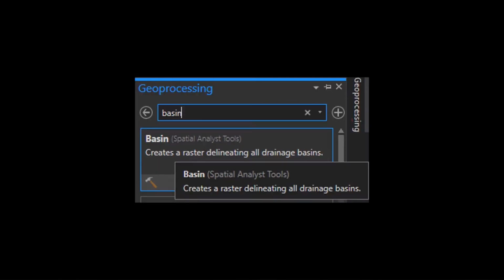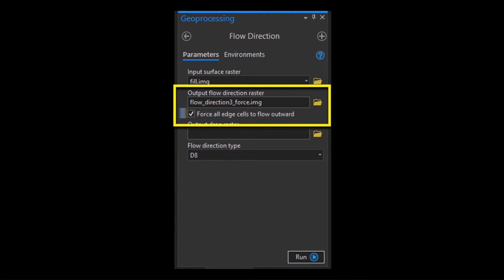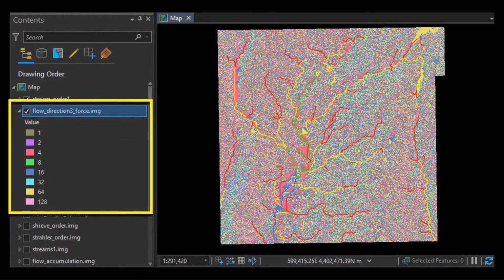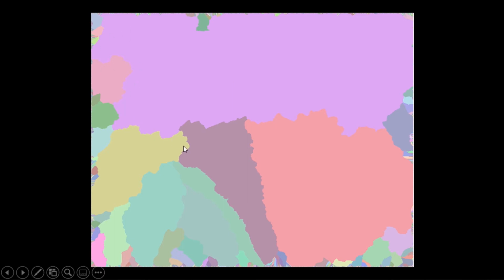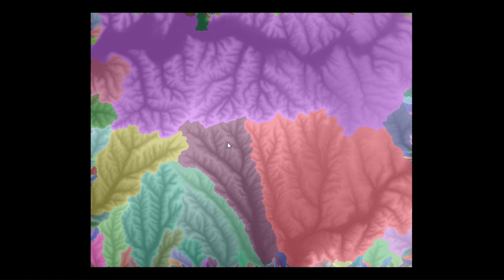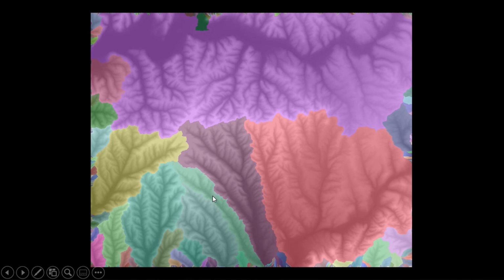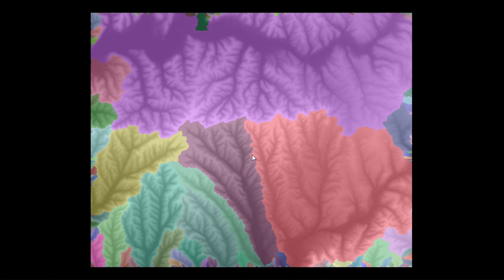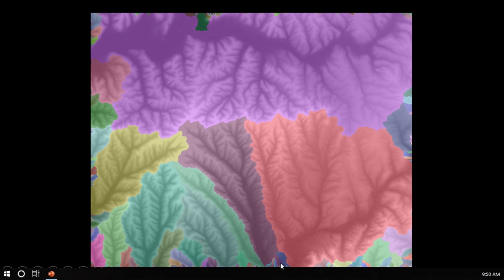Video 9.5 (Basin)